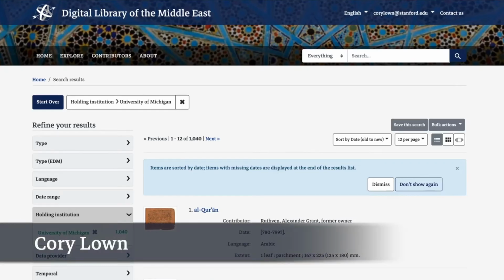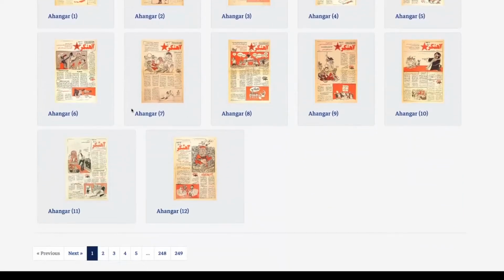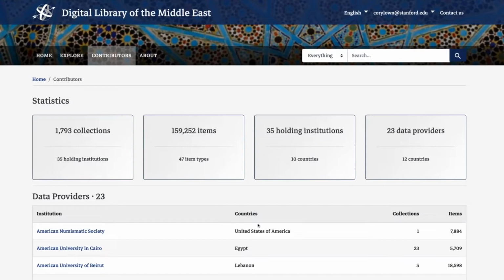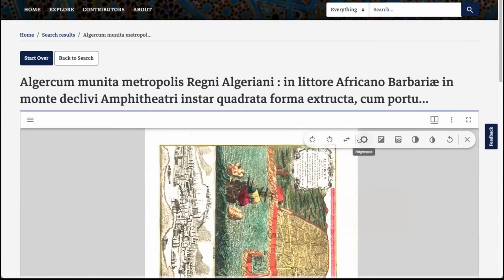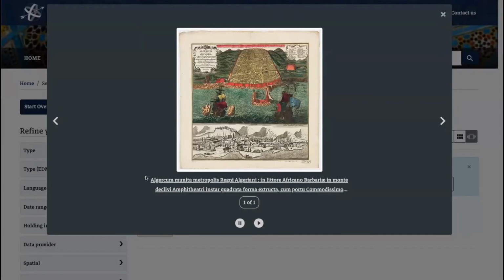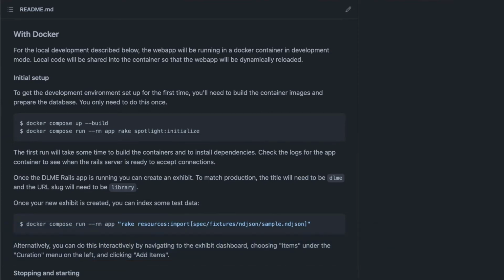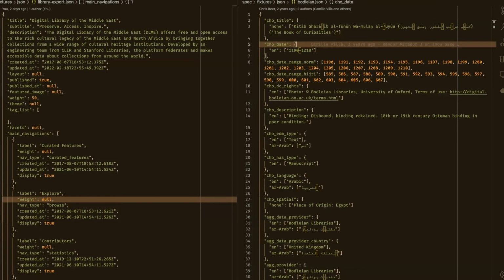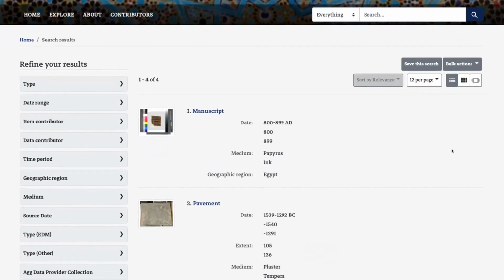DLME Spring 2022 Workcycle: Sprint 2 Demo